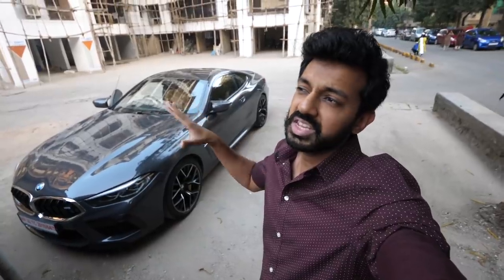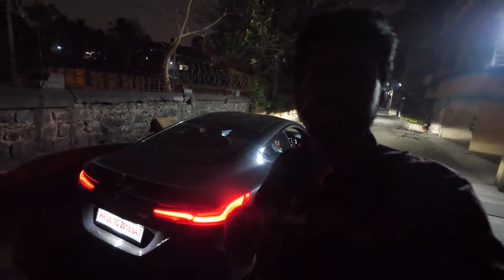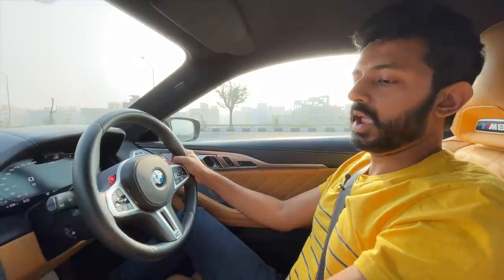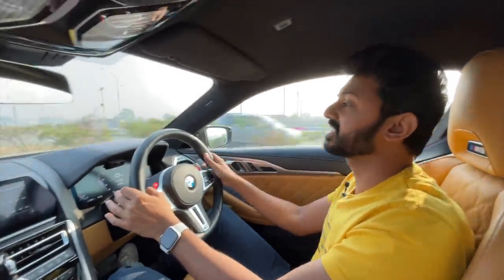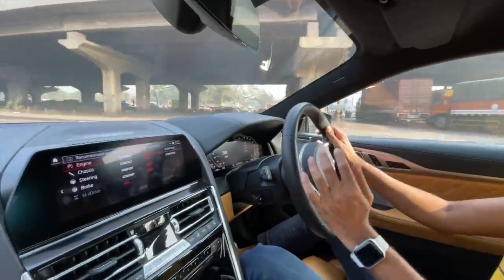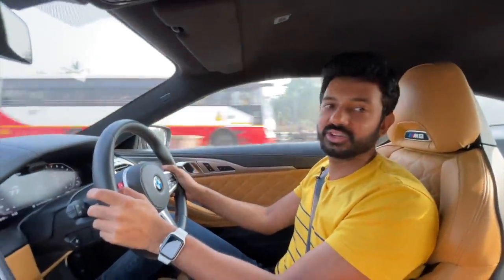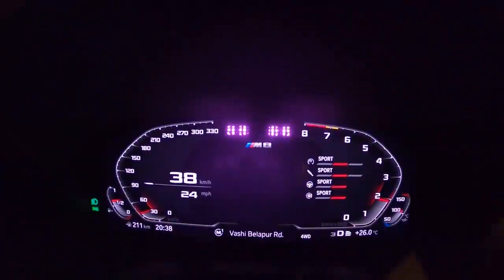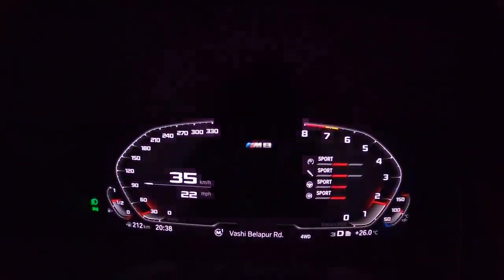So Much Thrust That Things Fly On Acceleration!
I show you the behind the scenes of the BMW M8 drive.

Follow FasBeam On